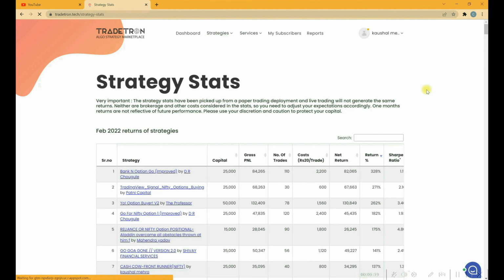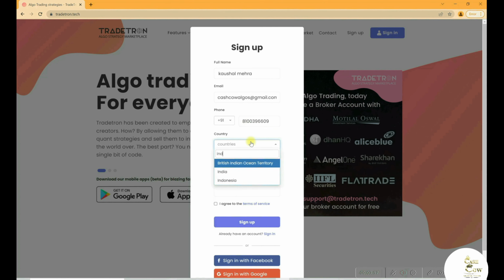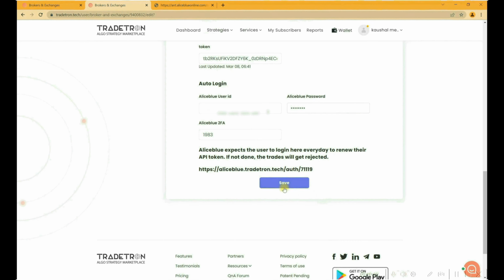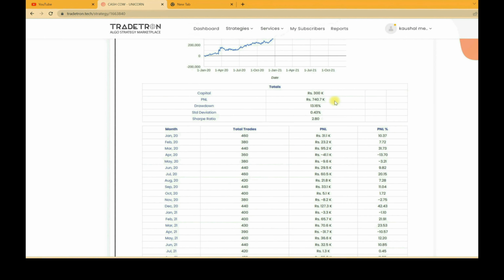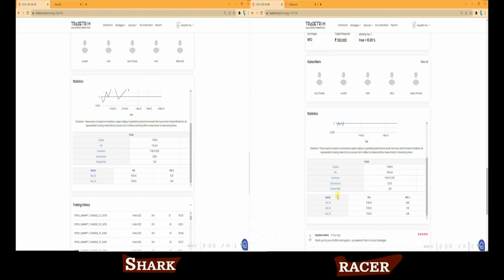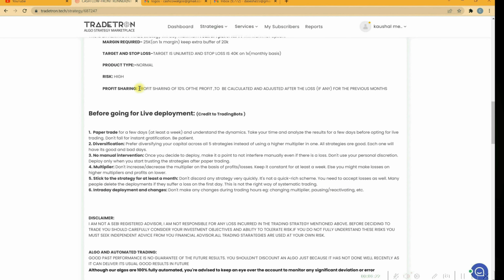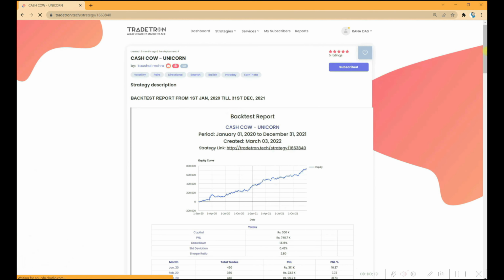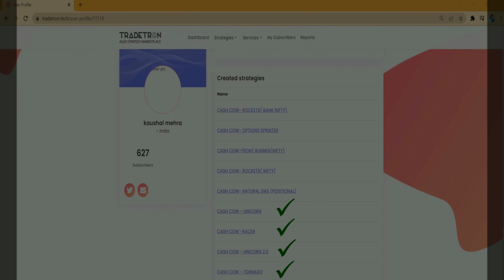MY ALGO TRADING SETUP